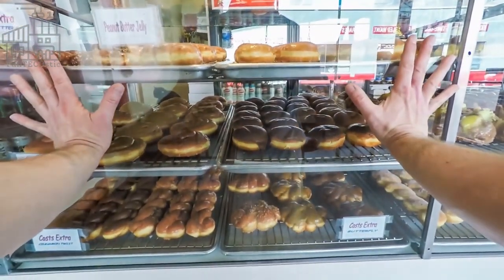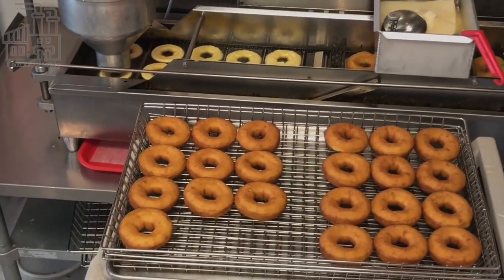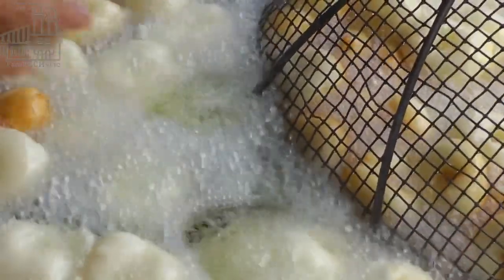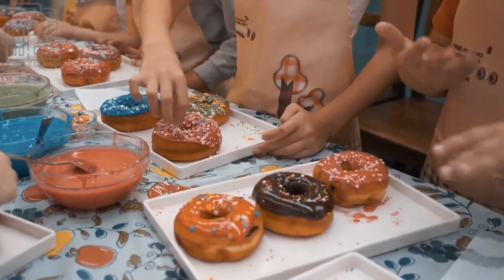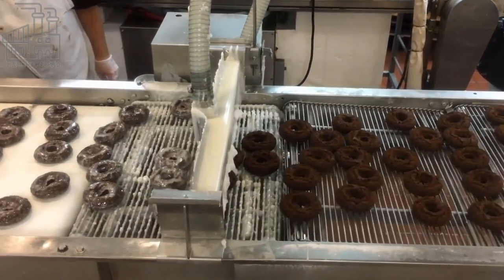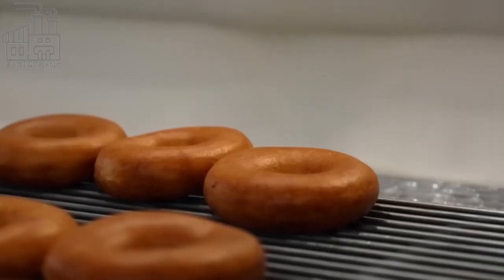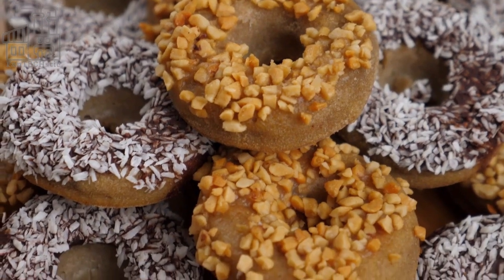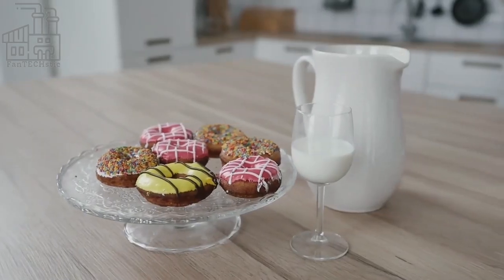Ever Wondered How Dunkin' Donuts Are Made?! Join us on this FanTECHstic Factory Tour!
How Dunkin Donuts are made! Curious about how Dunkin Donuts are made? Get ready to discover how Dunkin Donuts are made!